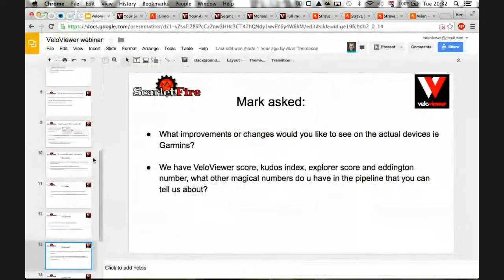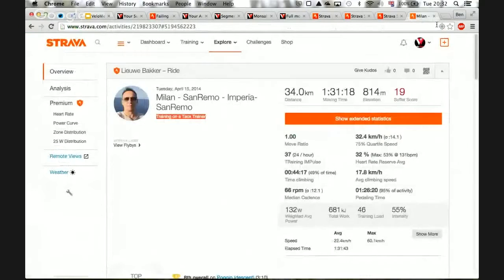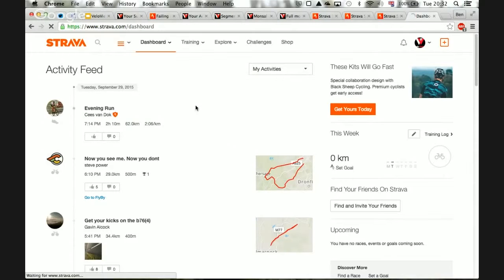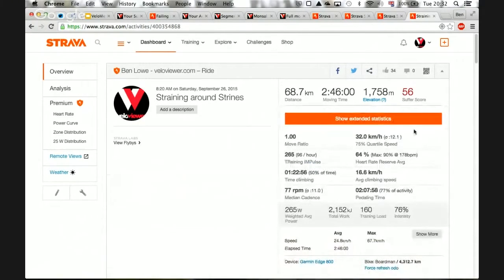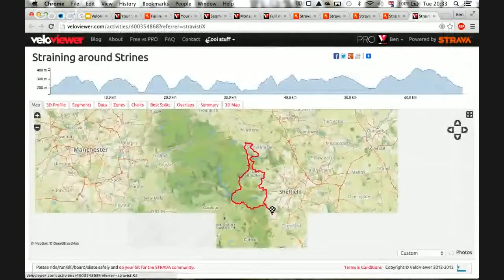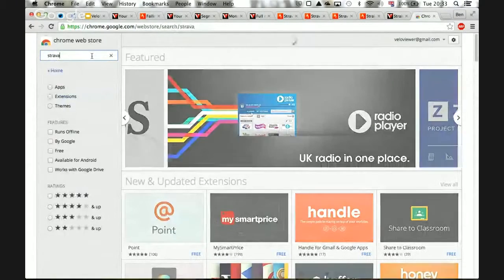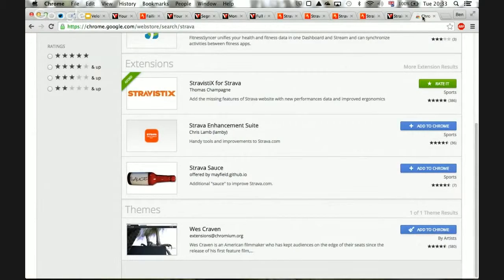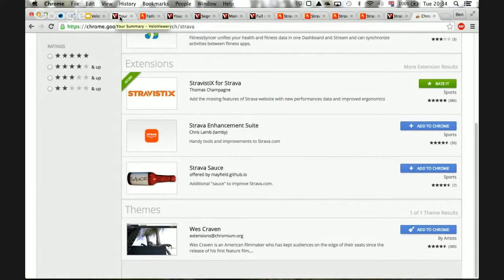Veloviewer tips and tricks Part 9: Using Stravistix to access VV from Strava. ScarletFire Sep 15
| Part 9 of 12 | A webinar with Ben from Veloviewer

How can you access Veloviewer from within the Strava website?
A third party chrome add-on called Stravistix will let you do this (and a lot more!)